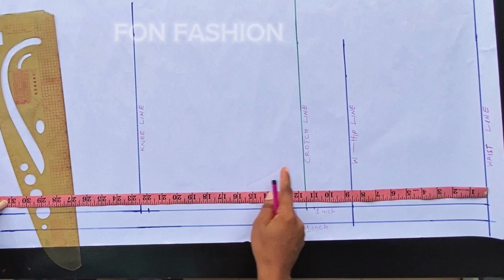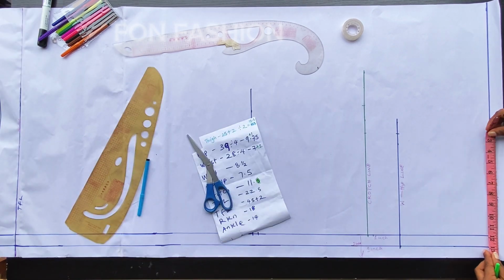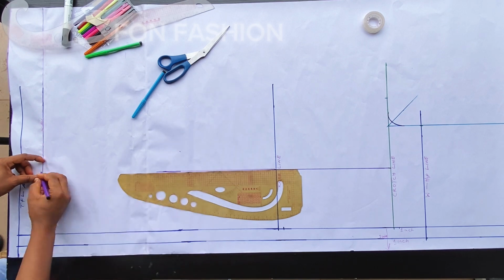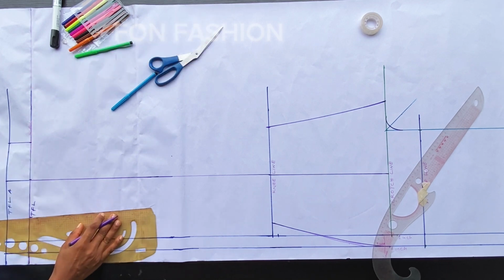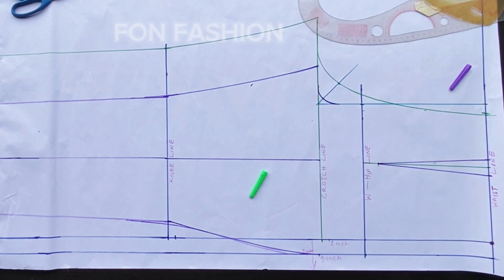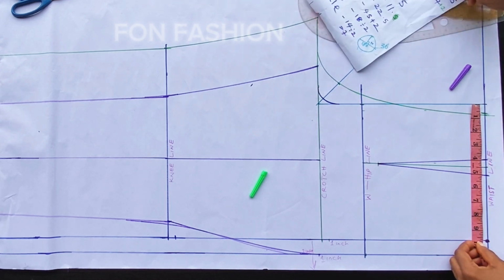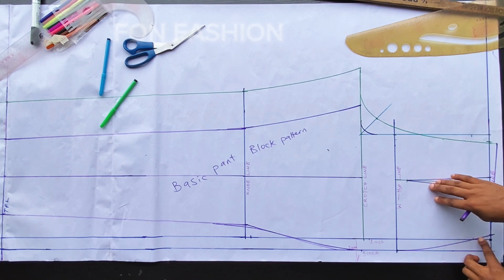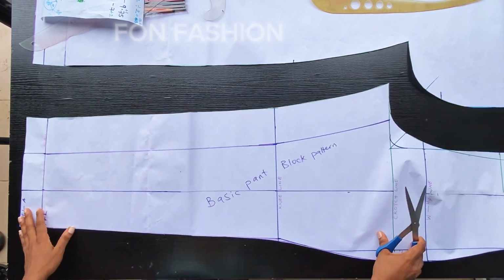PERFECT FEMALE TROUSERS PATTERN: HOW TO DRAFT AND CUT IT ACCURATELY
Want to learn how to draft the **perfect female trousers pattern** from scratch? In this step-by-step tutorial, I'll show you the easiest and most accurate method to draft a professional women's trouser pattern that fits beautifully. Whether you're a beginner, fashion design student, tailor, or experienced sewist, this tutorial will help you master trouser pattern drafting with confidence.

In this video, you'll learn:
 How to draft a basic female trouser pattern
 Tips for achieving a perfect fit
 Professional pattern drafting techniques
 Common mistakes to avoid when drafting trousers

This tutorial is perfect for anyone who wants to improve their sewing, dressmaking, tailoring, and fashion design skills. By the end of this lesson, you'll have a well-drafted trouser pattern ready for cutting and sewing.

 If you found this tutorial helpful, don't forget to:
 Share it with fellow sewing enthusiasts